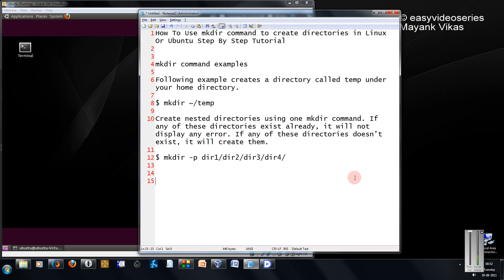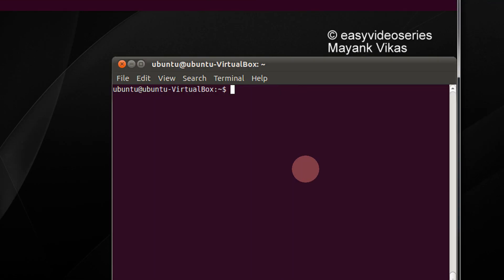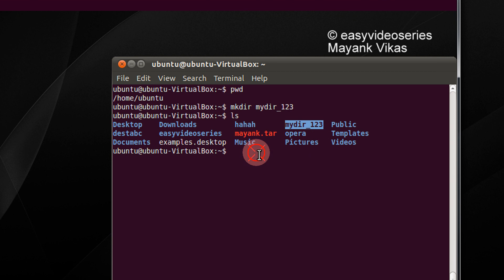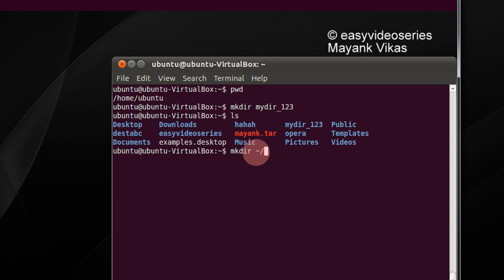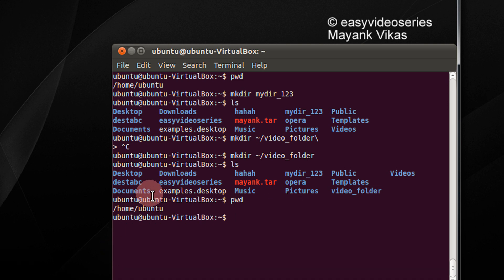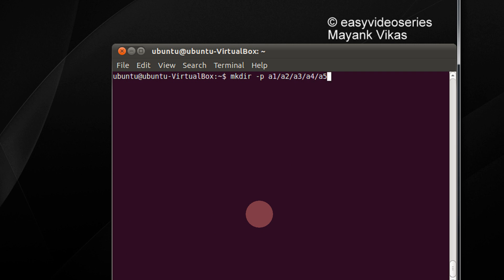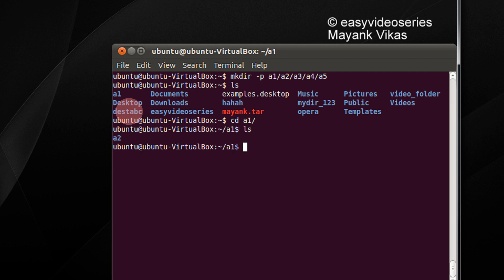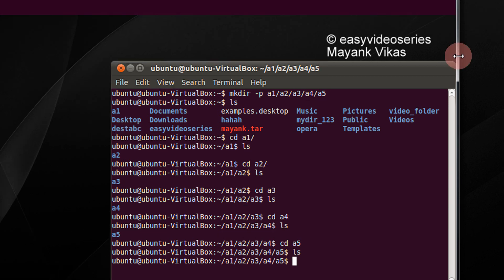How To Use mkdir command to create directories in Linux Or Ubuntu via terminal Step By Step Tutorial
mkdir command examples

Following example creates a directory called temp under your home directory.

$ mkdir ~/temp

Create nested directories using one mkdir command. If any of these directories exist already, it will not display any error. If any of these directories doesn't exist, it will create them.

$ mkdir -p dir1/dir2/dir3/dir4/